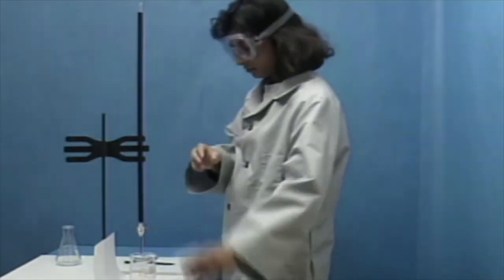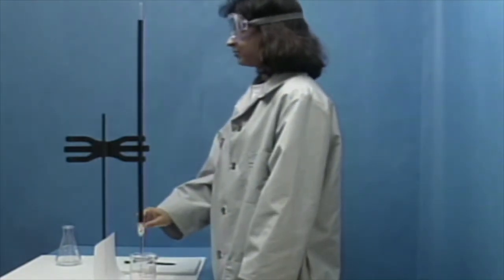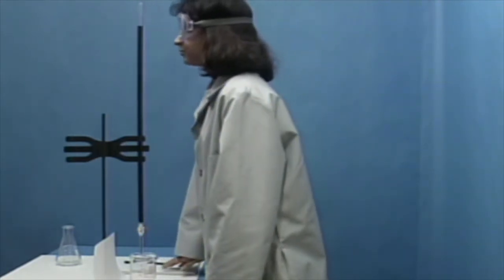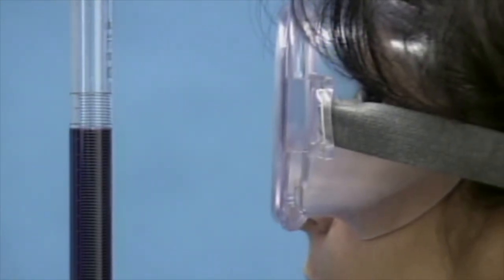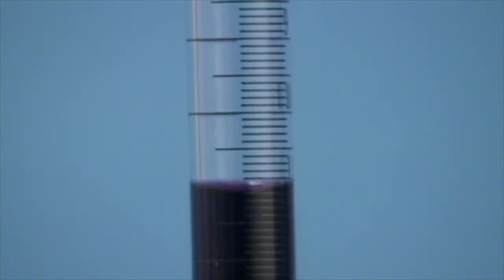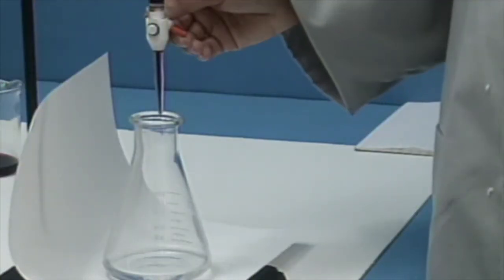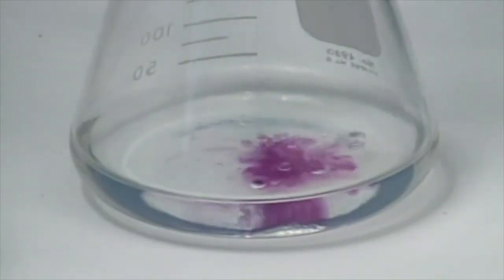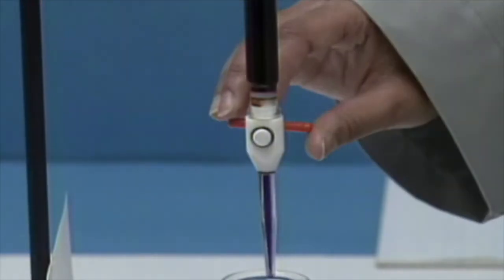Redox Titration Highlights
From the JCE Software Videodisc Titration Techniques.

This tutorial helps explain the basic stoichiometry behind a redox titration.